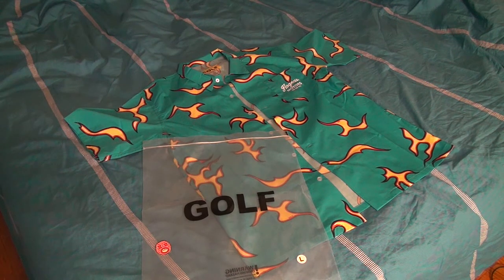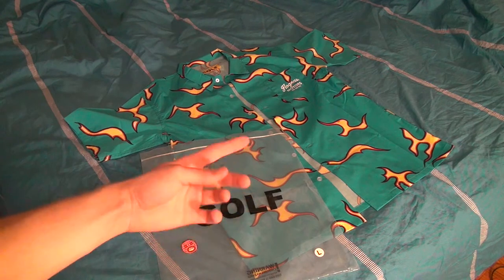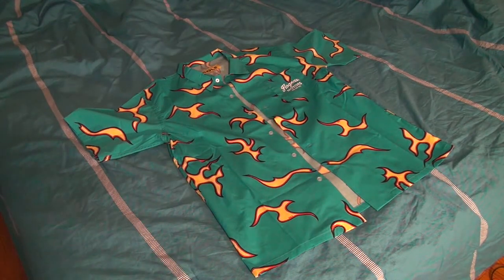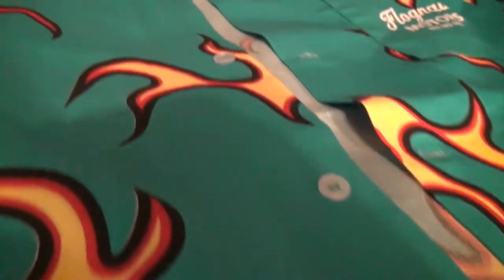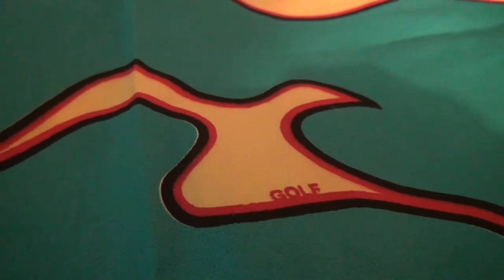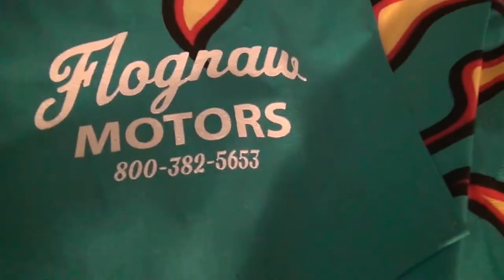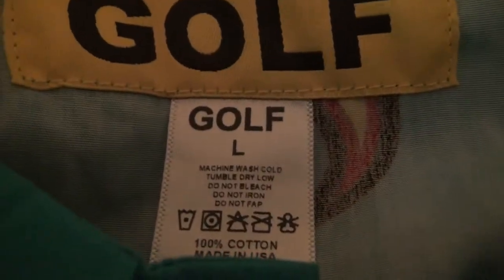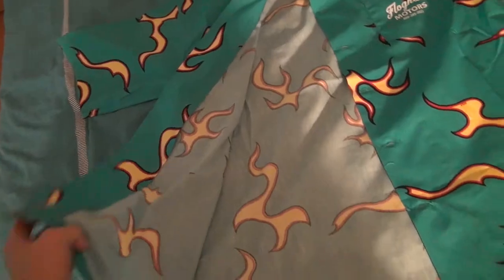FLAMES WOVEN GOLF WANG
A quick look at the new blue Flames Woven Button Up from Golf Wang.
GOLF WANG ODD FUTURE FLAMES BUTTON UP WOVEN BLUE TYLER THE CREATOR SHIRT FLOGNAW MOTORS